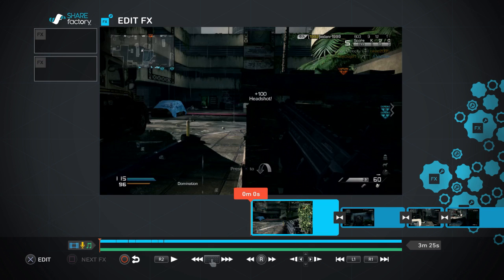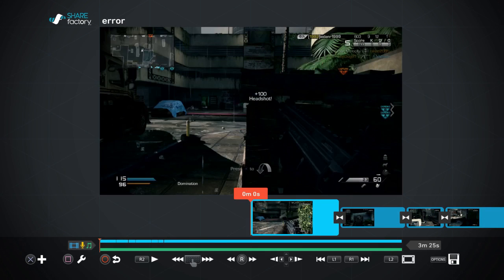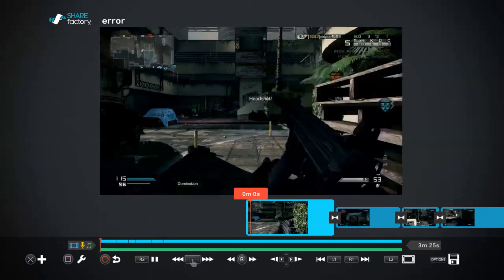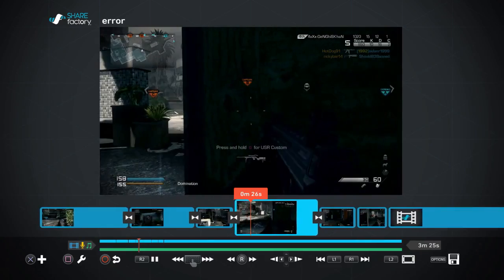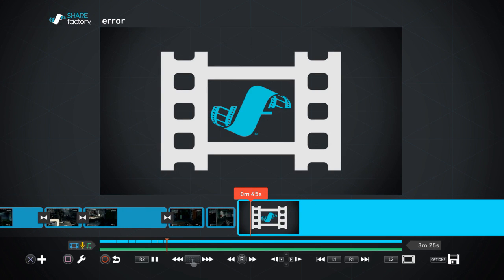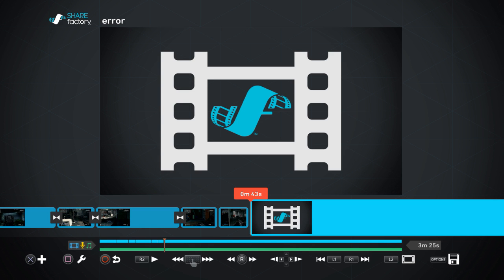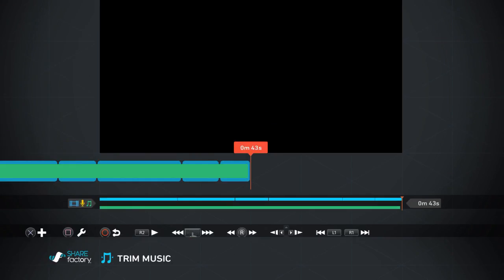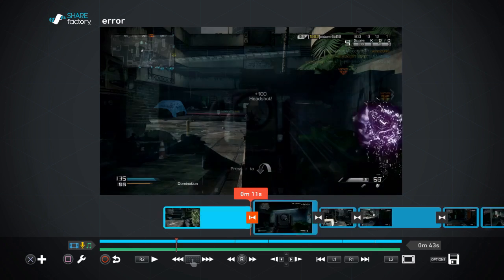PS4 Share Factor Error - How to Fix Placeholder Render Error (Playstation 4)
Keep getting a placeholder error when you try and render your Sharefactory creation? I'm here to help!

I'm also a partner of Curse Networks's Union for Gamers.

So if you want a no-hassle YouTube partnership with no caps, lock-ins and a 90/10 revenue split.